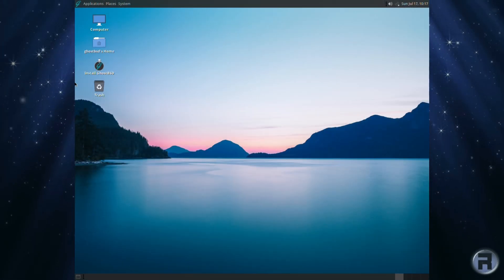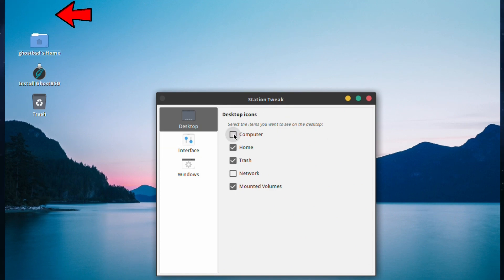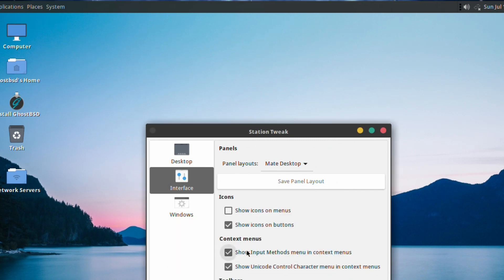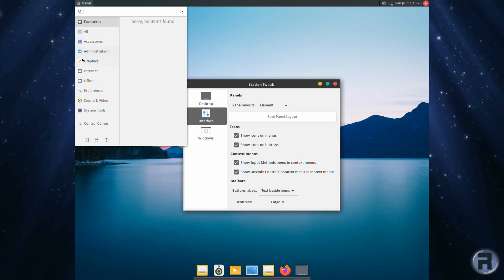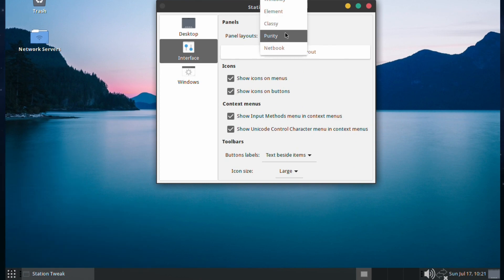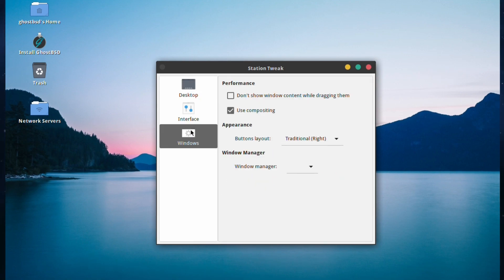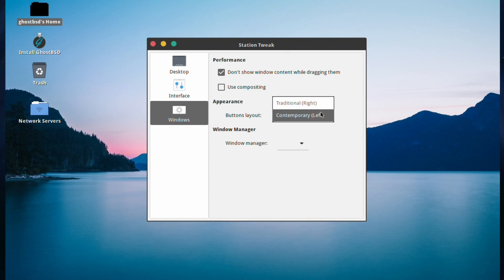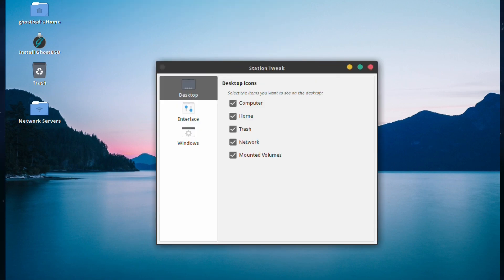GhostBSD's Station Tweak - A Little Pizazz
In this video we'll have a look at a small but really cool tool for GhostBSD called Station Tweak. Often overlooked in GhostBSD reviews, it's about time it was given it's five minutes of coverage. Check it out, it may help you give your GhostBSD a little bit of pizazz :-)
A description of the layouts available from eric, the lead dev:

Element is mimic Elementry layout
Purity is like a simple layout like old windows and defaults Xfce.
Classy is supposed to be like make os, but it is not up to date.
The netbook is supposed to mimic the old layout for netbook it is out of  of date too.
I will soon add Unity and MX layout and a second Windows-like layout and update the Classy and Netbook layout